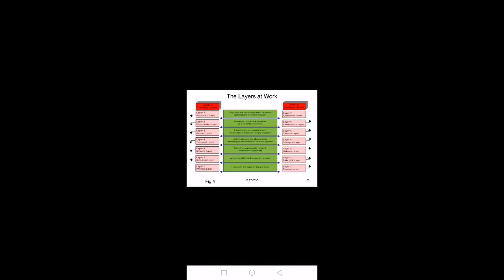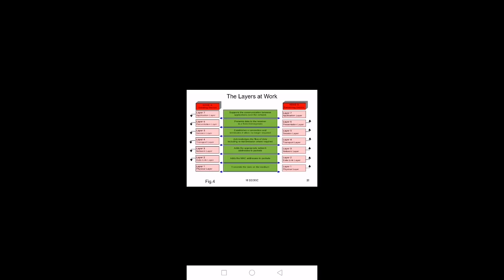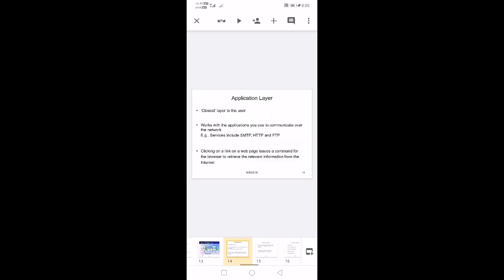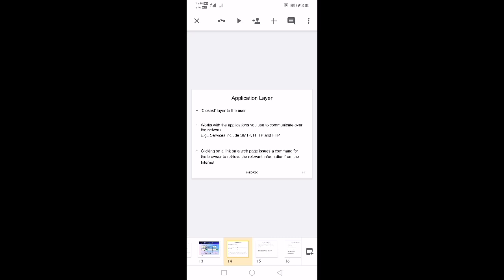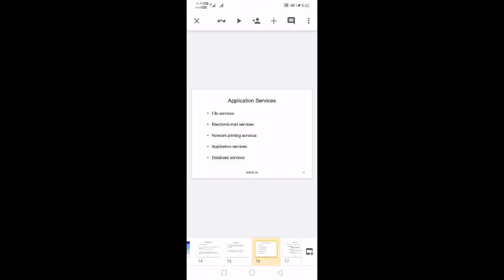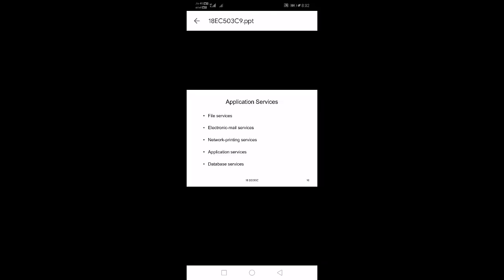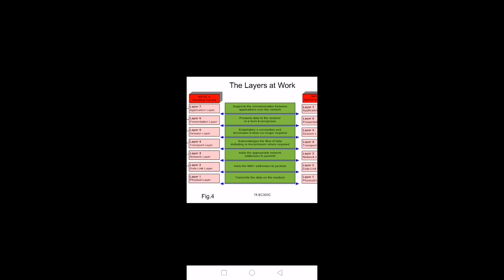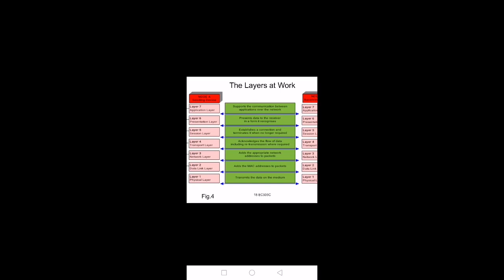DCCN OSI ISO LAYERS PART3